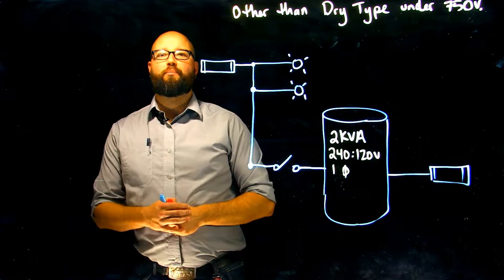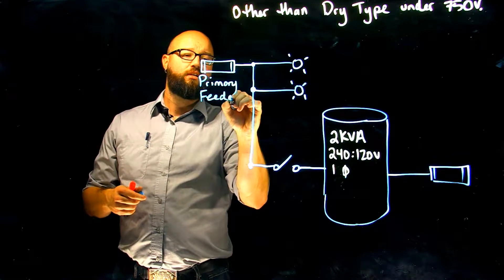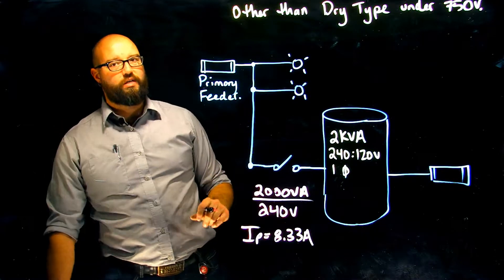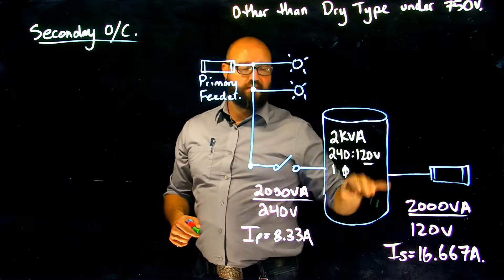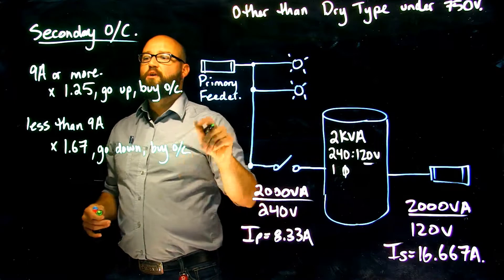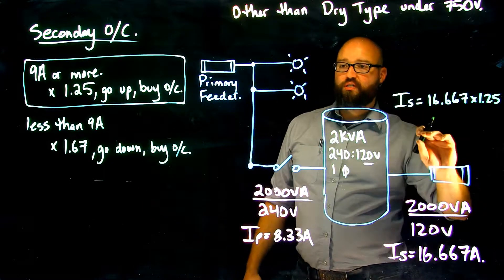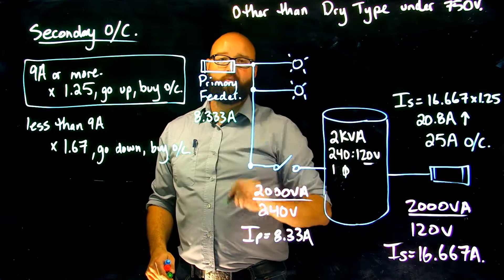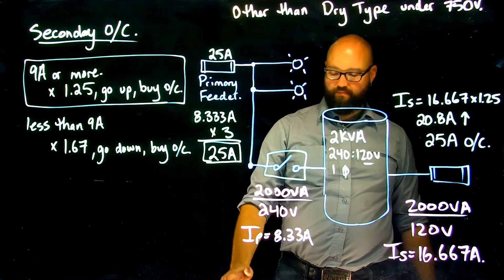Transformer Overcurrents Part 4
In the fourth part of a four part series, we look at determining the size of Primary Feeder O/C, and Secondary O/C, when omitting Primary Individual O/C for other than dry type transformers under 750V. This video is intended as supplementary information for academic purposes, and is in no way intended as instructions for installation purposes. Please contact local supply authorities for specific information in your area.